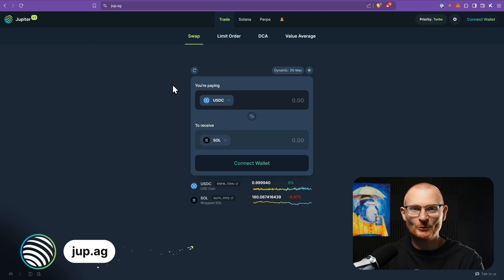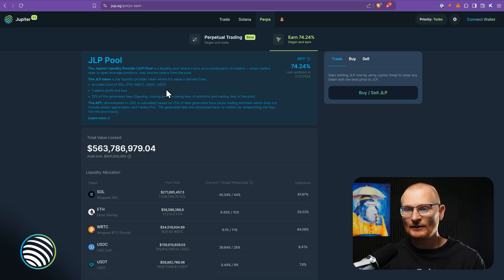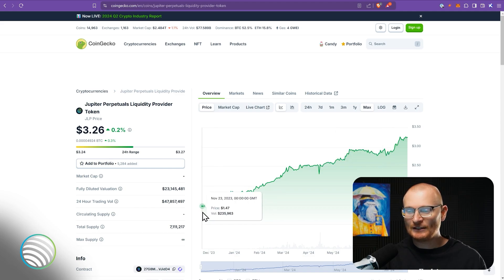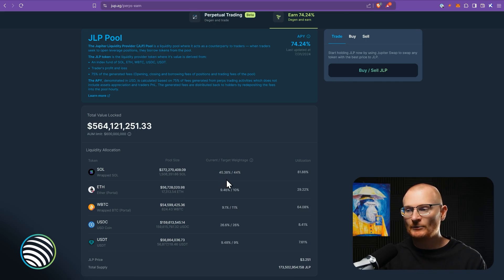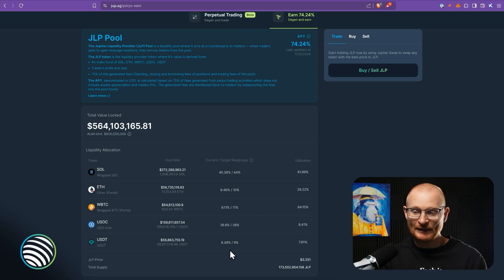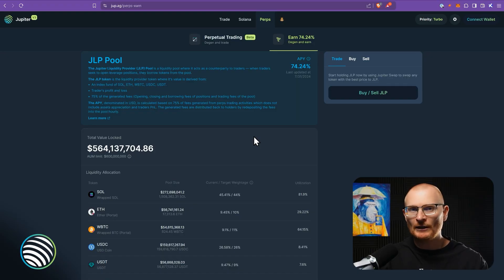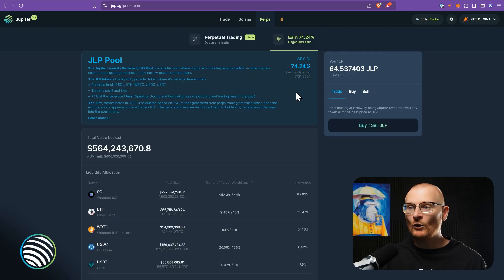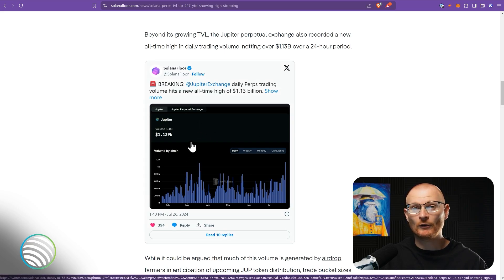This Token´s Price Keeps Going Up ...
The JLP Token is yet to have a significant drop in price since launch. This video explains why.

Timestamps:
00:00 The Rising Token
00:41 Exploring the JLP Token
01:03 JLP's Amazing Performance
01:49 Liquidity Pool
02:26 Investment Strategy
03:18 How to Acquire JLP
04:07 Final Thoughts